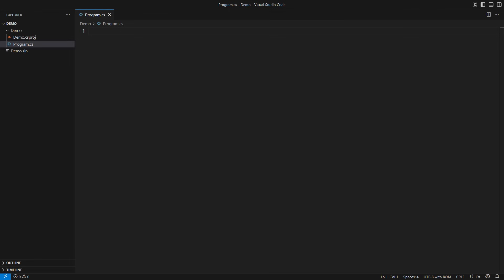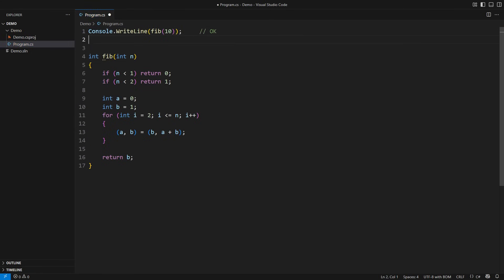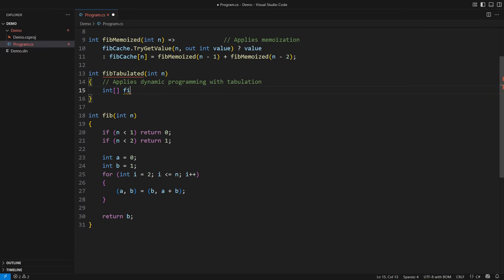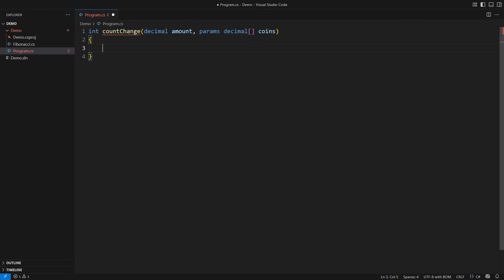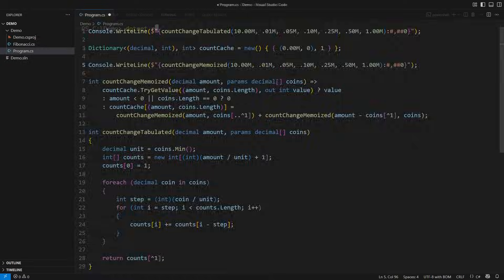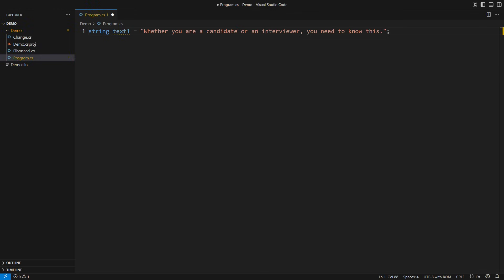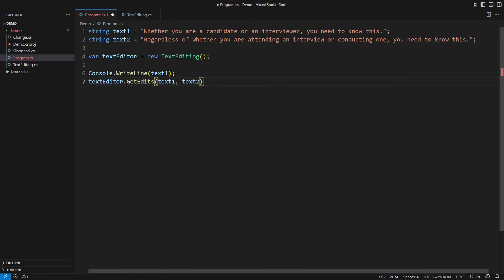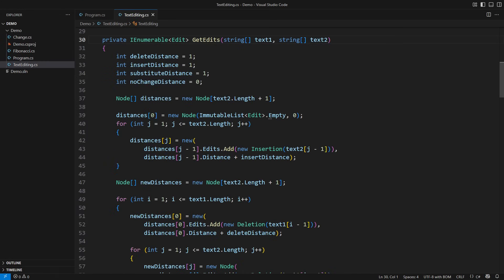Stop Complaining About That Question!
What connects Fibonacci numbers and diff compression? The job interview!

2. Compactly Encoding Unstructured Inputs with Differential Compression, Ajtai Miklos et al., Journal of the ACM vol. 49,